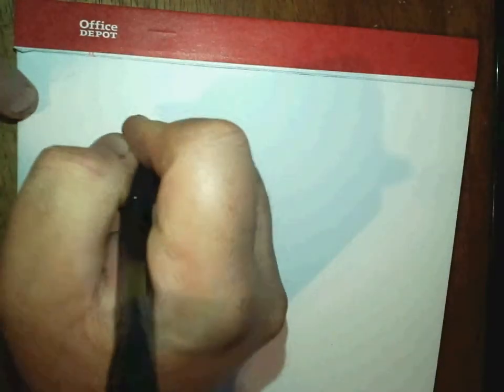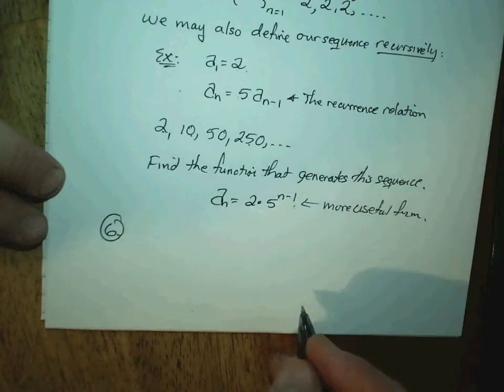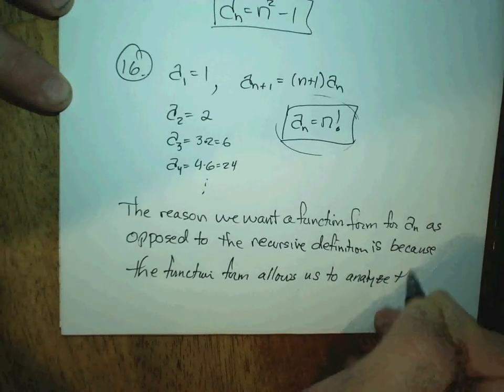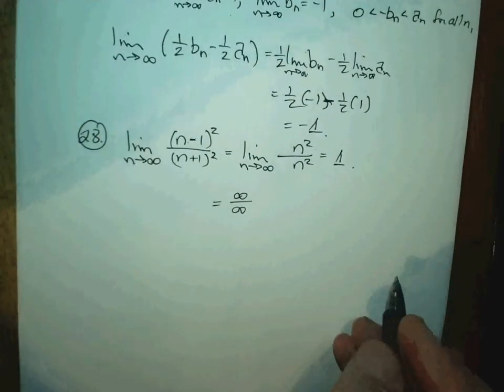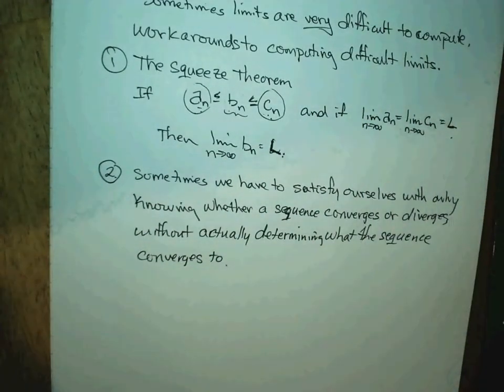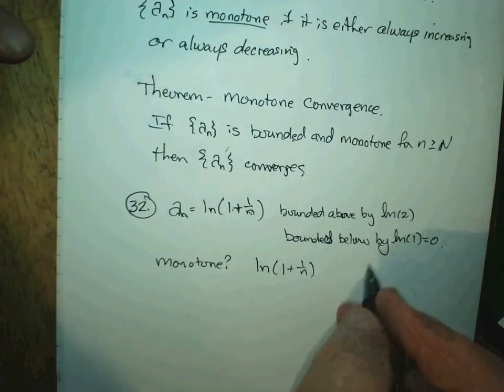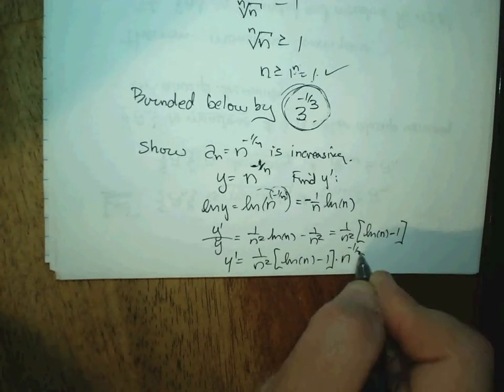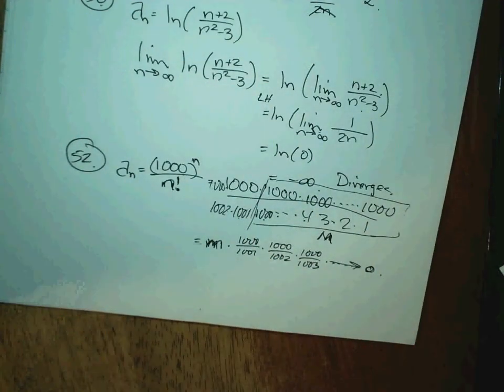MATH 2414 Section 5 1